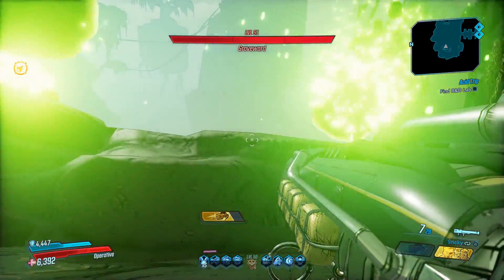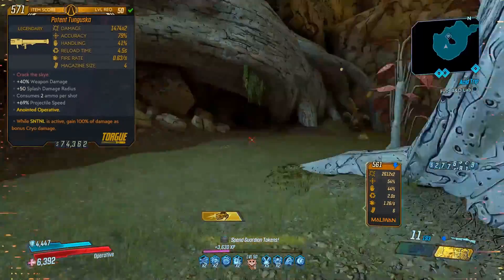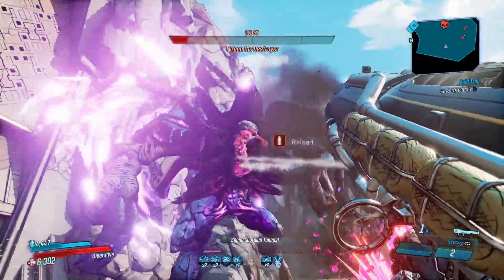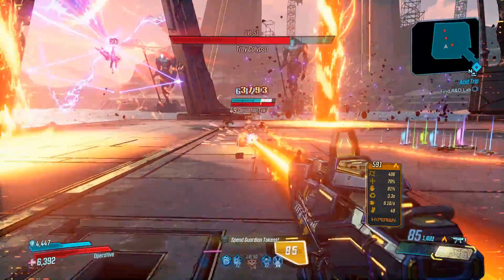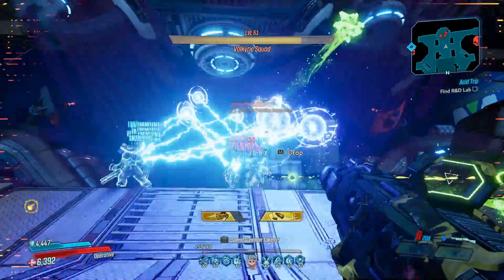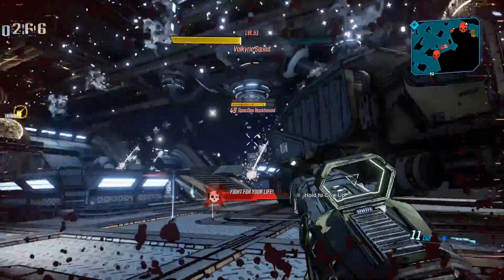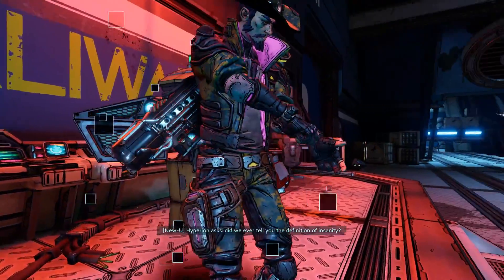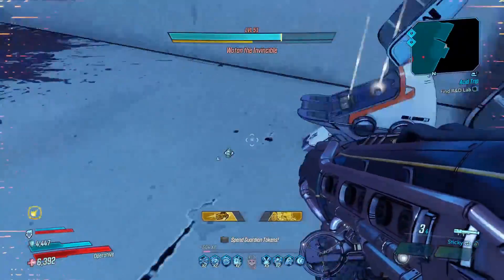TUNGUSKA IS UNDERRATED BORDERLANDS 3 INSANE STICKY DAMAGE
The Tunguska is actually an INSANE DPS Torgue RPG in Borderlands 3, but no one views it that way. It's nearly on par with the quickies and hedgehogs but you can farm for this legendary weapon, unlike the former.

Shoutout to these members who joined: Dandyman54, Bra2Ha, Ian Czop, Peter Abbis, Norman Brooks, Fly Man, jermy bentham, vanmec, star catcher, vong meng, max n, drumlion, kaldra, dreazzy, and janus!